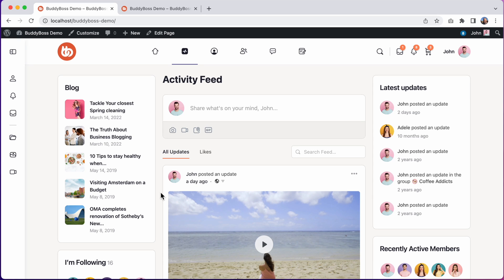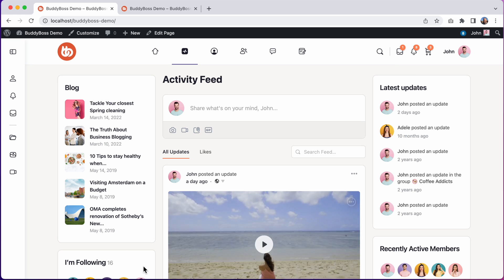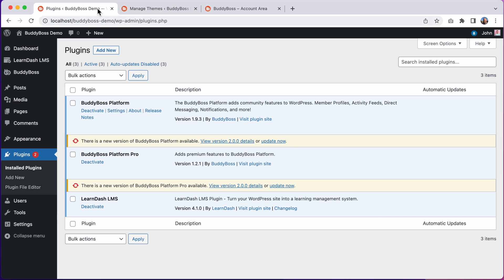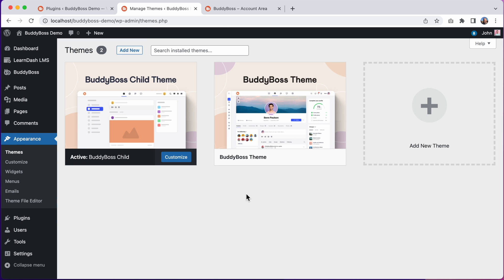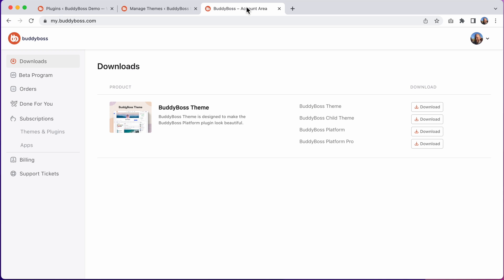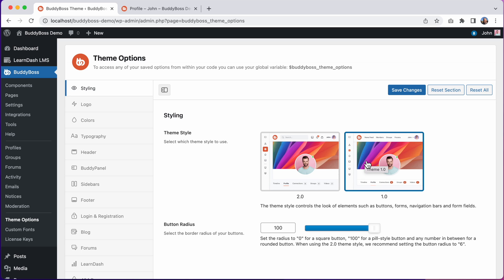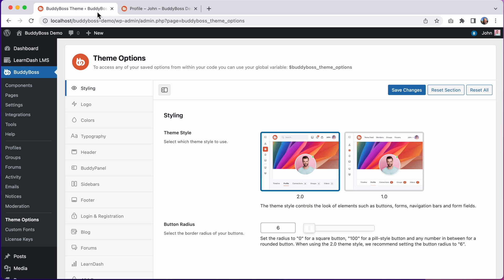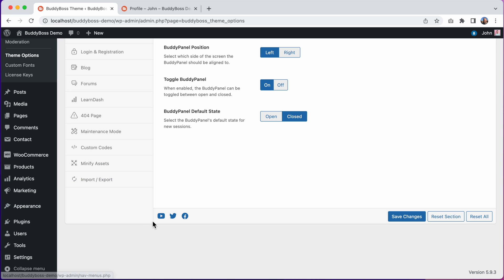Updating to BuddyBoss Theme 2.0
In this tutorial, you will learn how to update to the new BuddyBoss Theme 2.0. This video is intended for existing customers who are already using BuddyBoss 1.0, to give you an overview of the main steps required to update to the latest version.